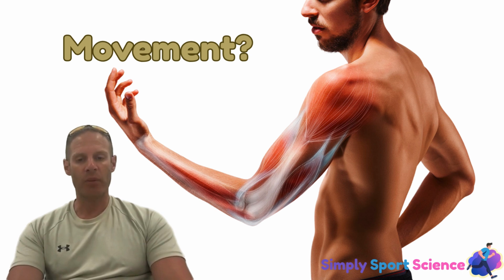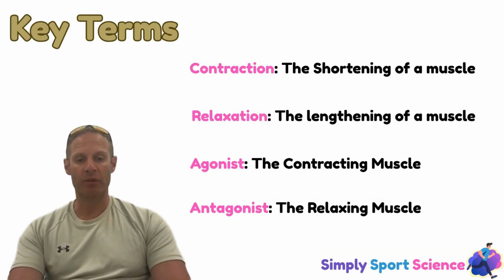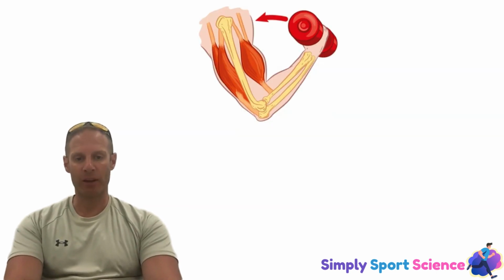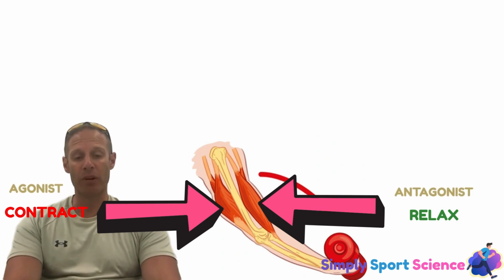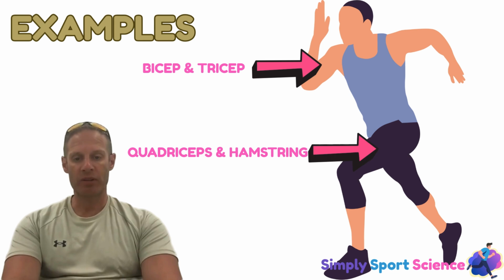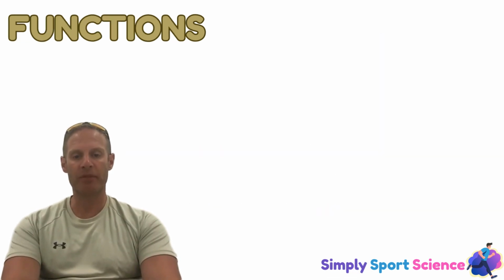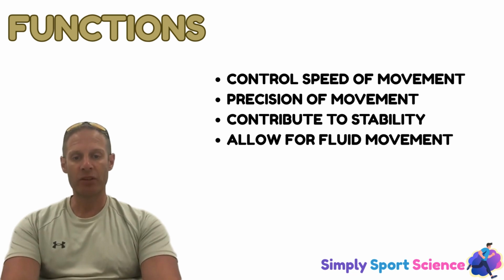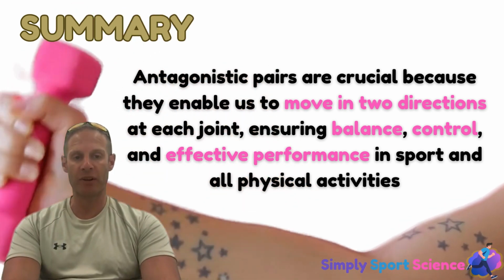How to smash GCSE PE - are Antagonistic Pairs? - Revision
Today’s episode is part of our brand-new series where we break down key concepts in GCSE PE, IB Sports, Exercise & Health Science, and beyond – all explained clearly, with examples you can use in your exams, lessons, and revision. Whether you’re aiming for top grades 🎓, building your knowledge for university 🏫, or just love learning how the body and mind work in sport 🏃‍♀️💪, this channel is here for YOU.

🔍 What you’ll learn in this video:

A clear explanation of today’s Sport Science keyword ✅